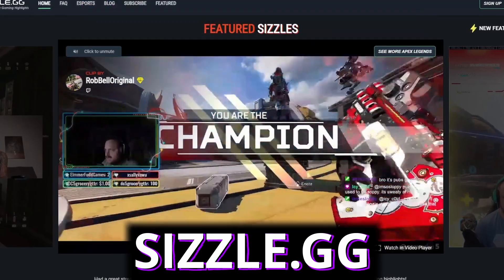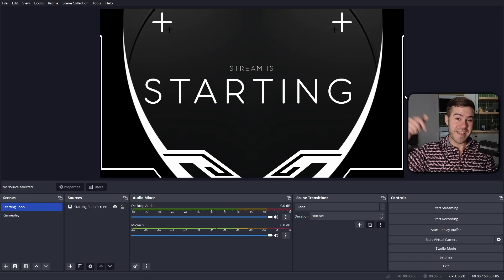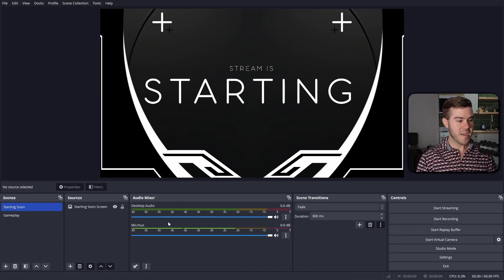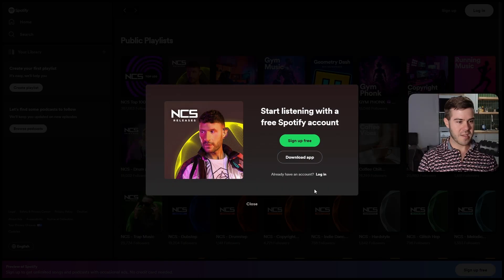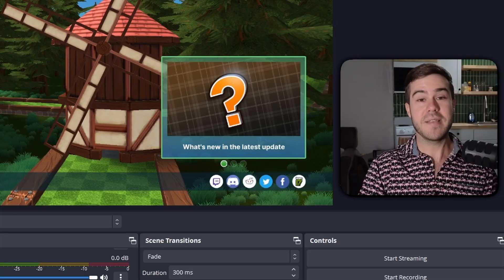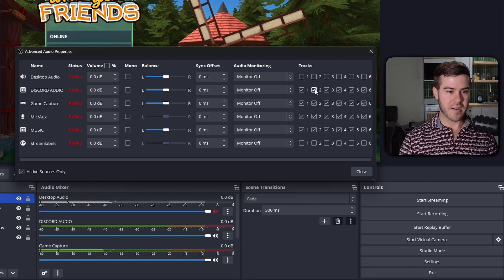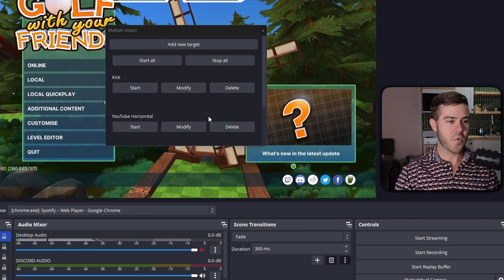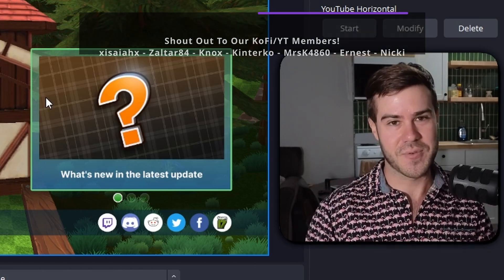How To Play Music While Multistreaming (OBS Studio)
✅ Today's tutorial I show you how to play and listen to copyrighted music on your Twitch stream without getting a copyright strike DMCA warning or getting your saved past broadcast Twitch VOD muted. I also show how you can setup your music tracks for multistreaming to Kick & YouTube as well! This works for OBS Studio & Streamlabs since they both have the Twitch VOD Track feature.